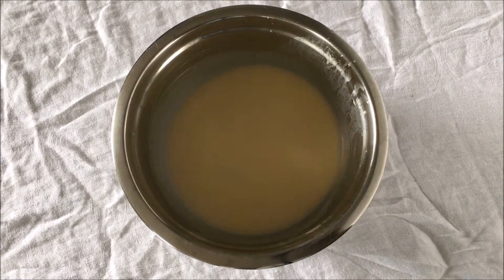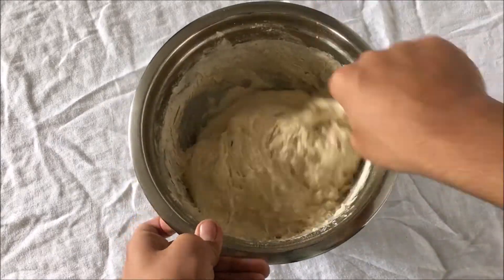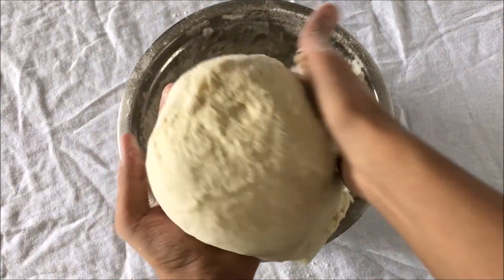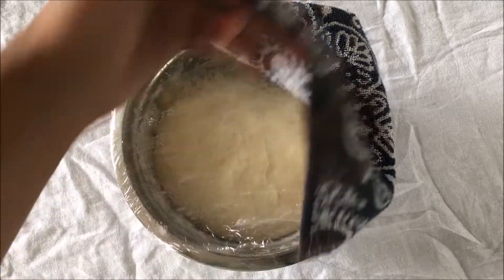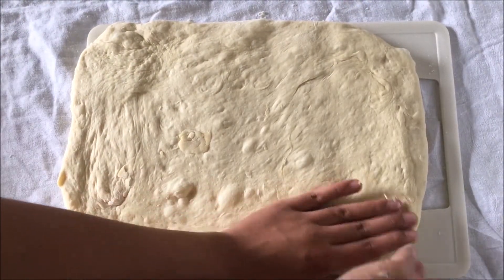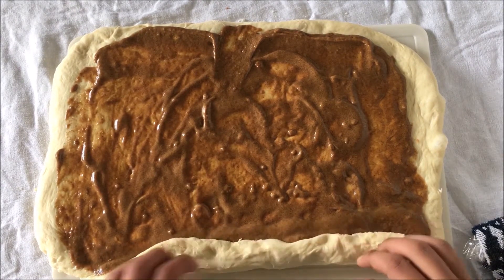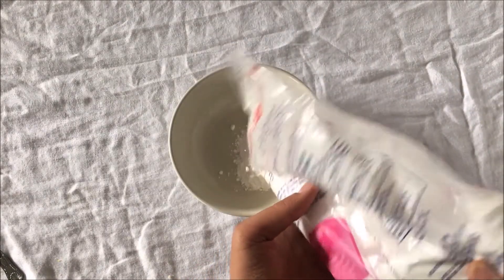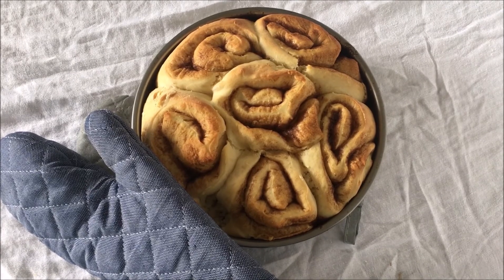How To Make Glazed Cinnamon Rolls In Under 8 Minutes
Today I'll be showing you guys how to make a tasty batch of cinnamon rolls! Like for more, and recipe details below!

RECIPE:
2 cups of milk
6 tbsp of melted butter
1/4 cup sugar
2 1/4 tsp of yeast
1/2 tsp of salt
5 cups of flour (more or less)
1 tsp baking powder

filling:
1/4 to 1/2 cup brown sugar
6-8 tbsp of butter
1-2 tbsp of cinnamon

glaze:
1/2 cup icing sugar
splash of milk
2-3 drops of vanilla extract

To start add your warm milk and butter into a bowl along with the sugar and yeast. Mix until combined and let sit for 5-10 minutes or until the yeast is frothy. Then add your flour along with your baking powder and salt and mix until a dough begins forming. You may need more or less flour. Knead the dough for 8-10 minutes or until a smooth texture forms. Cover with plastic wrap and a tea towel and set aside for 40 or so minutes as you make the filling.

To make the filling, combine your brown sugar, butter, and cinnamon in a bowl and mix until well combined. Cover with some plastic wrap and let chill for atleast 15 minutes before using.

Once the buns have rested, uncover them and place it on a flat foured surface like a cutting board. Form into a semi thin rectangle and coat with the chilled filling.

After that, you can roll the dough into a log and cut into 8 equal cinnamon rolls. Place into a greased baking tray and then into a 350° F oven for 40 or so minutes. Take them out and let them cool as you make the glaze.

Combine the icing sugar, vanilla and splash of milk in a bowl until a smooth consistency forms. You don't want it to be too thick or too thin, look at the video for reference. Then once the cinnamon rolls are cooled, take a spoon and cover them with the glaze. And your done! A tasty batch of cinnamon rolls, enjoy :)